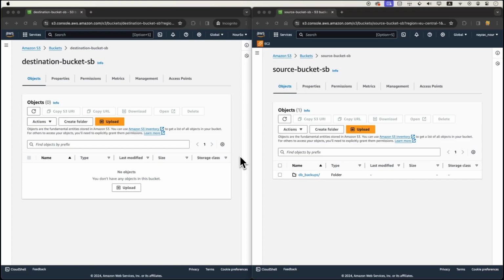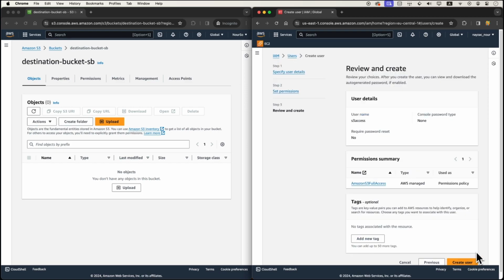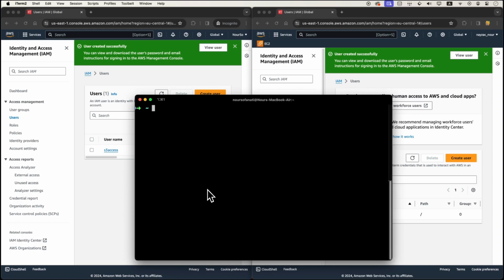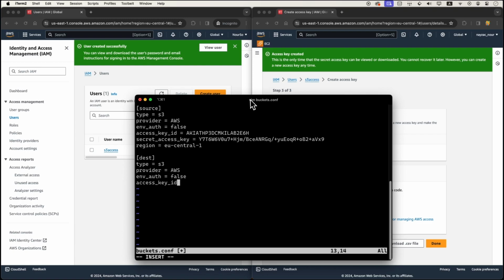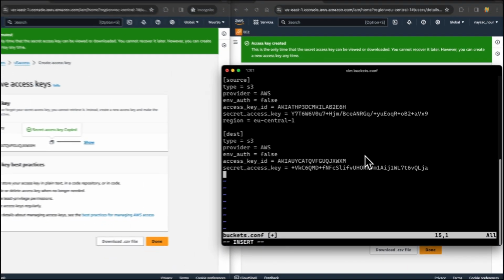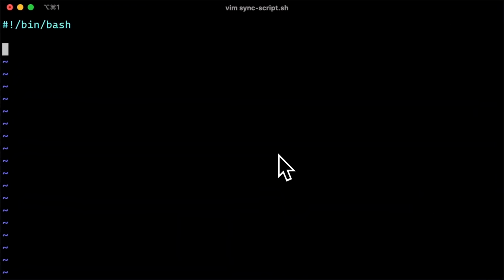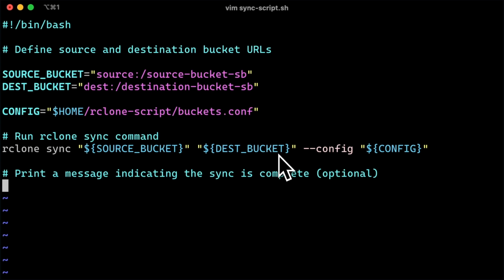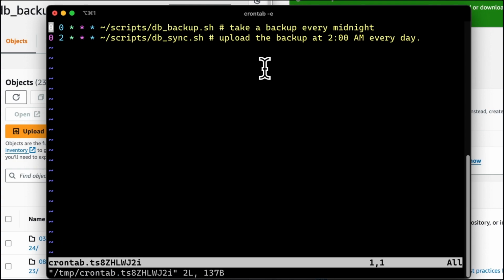Seamless S3 Bucket Sync Between AWS Accounts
Effortlessly sync your S3 buckets across AWS accounts with RClone! This video guides you through creating IAM users, installing RClone, configuring sync scripts, and automating daily transfers. Streamline your data management with this powerful tool.

Before we dive in, make sure you have AWS IAM set up with the necessary permissions and your S3 bucket ready to roll. Need help with that? Check out the AWS documentation for IAM and S3.

Follow along as I demonstrate each step to ensure a smooth and efficient synchronization using rclone.